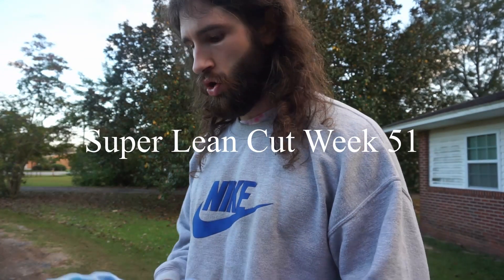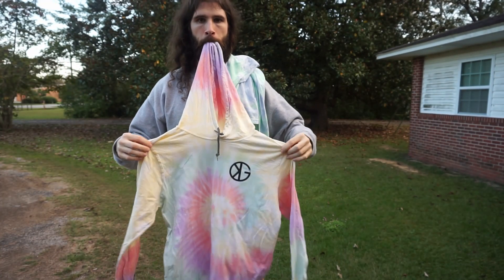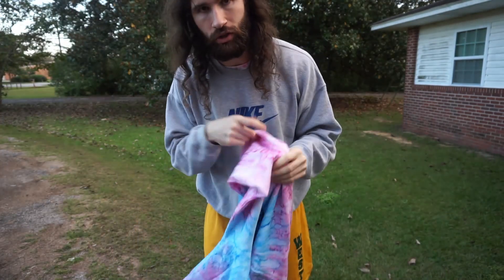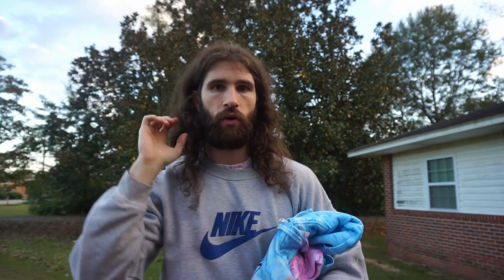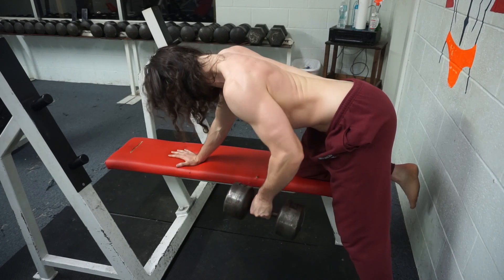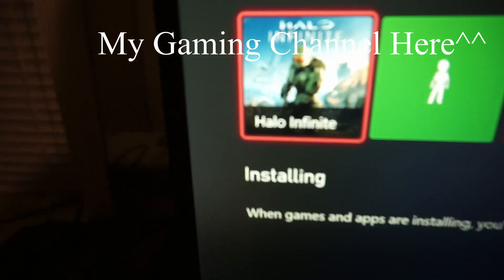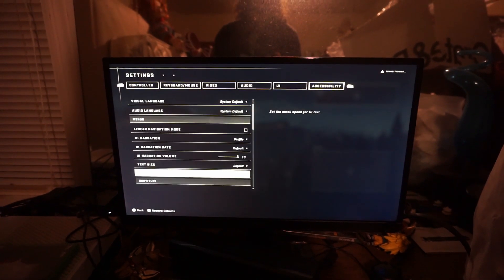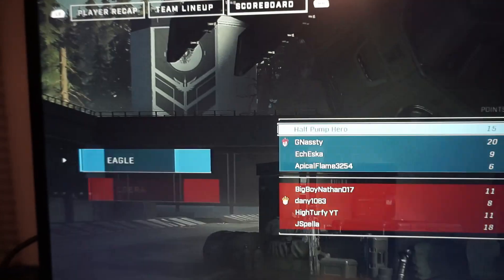One Of My Favorite Back Exercises - Ushering In A New Era - New Winter Merch Launch KG Clothing Co.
Original Recording Date: 10-17-20, 10-27-20, 11-22-20